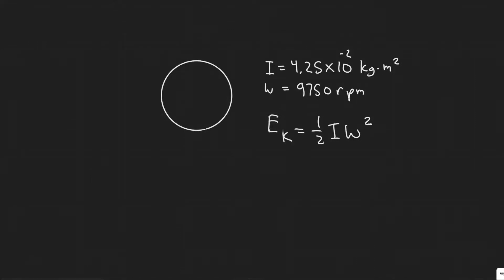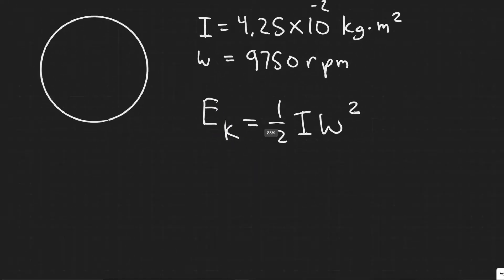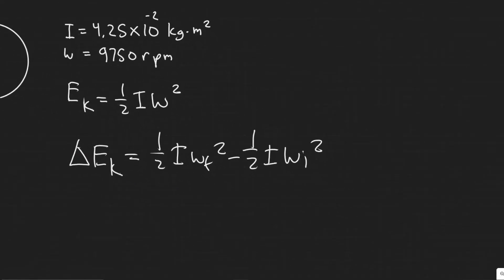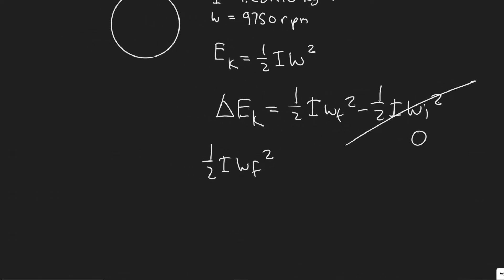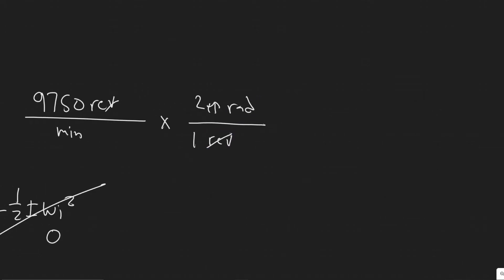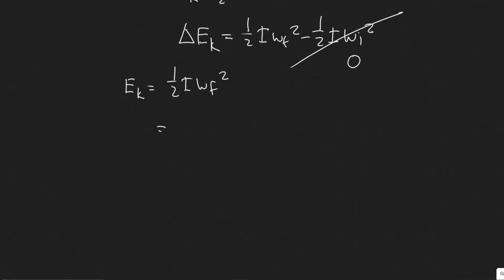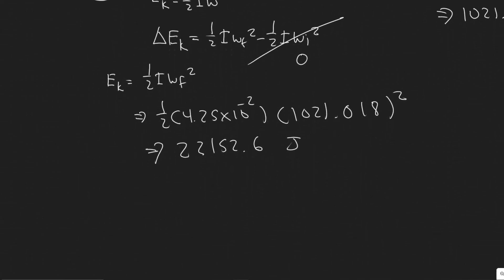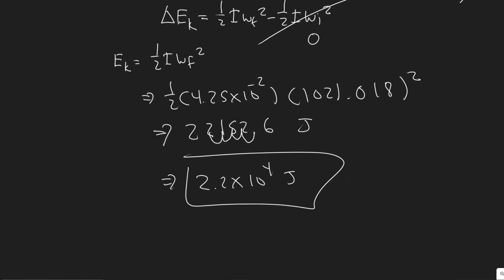A centrifuge rotor has a moment of inertia of4.25 X 10-' kg· m2 How much energy is required to bring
A centrifuge rotor has a moment of inertia of
4.25 X 10-' kg· m2 How much energy is required to bring it
from rest to 9750 rpm?